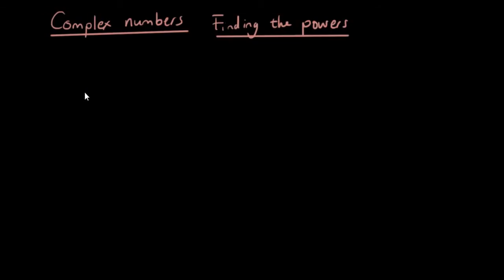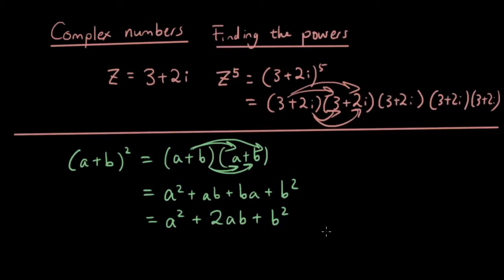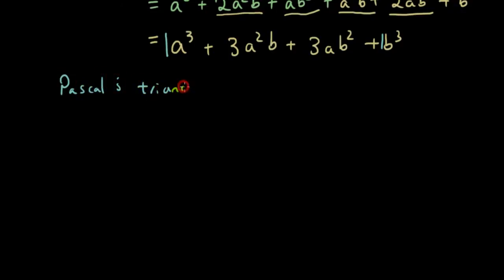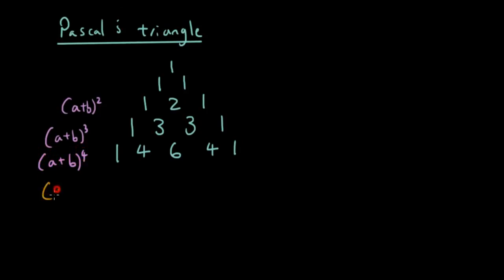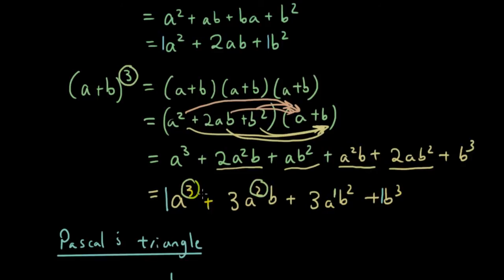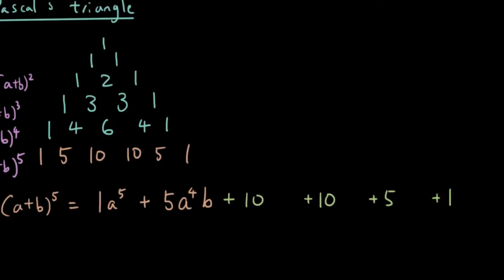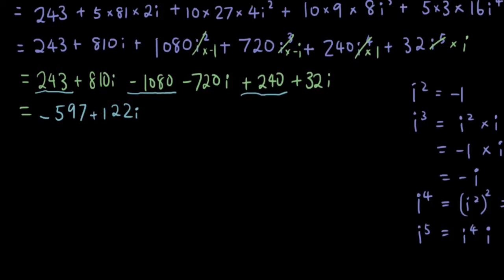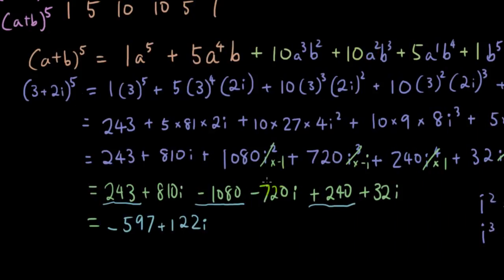Complex numbers lesson 19 - Binomial expansion using Pascal's triangle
In this tutorial we learn how to raise complex numbers to the nth power using pascal's triangle.